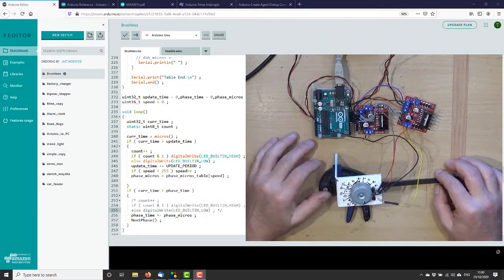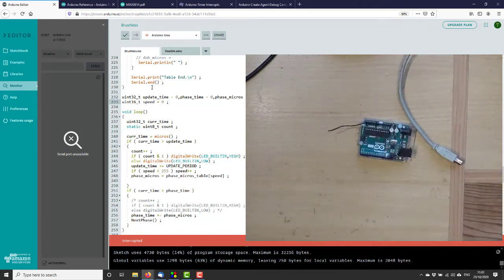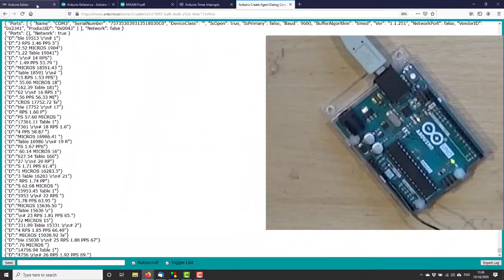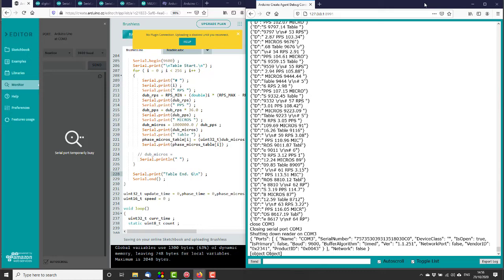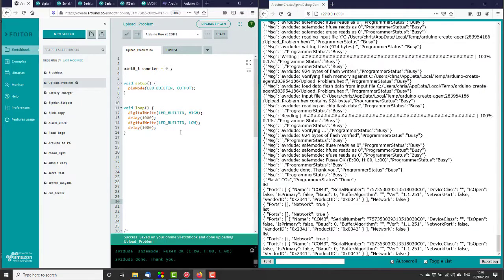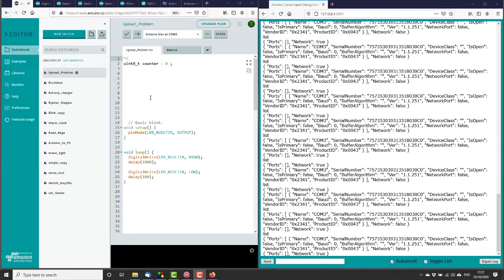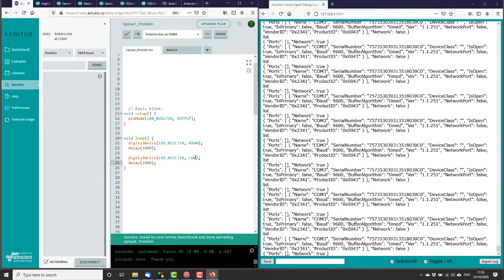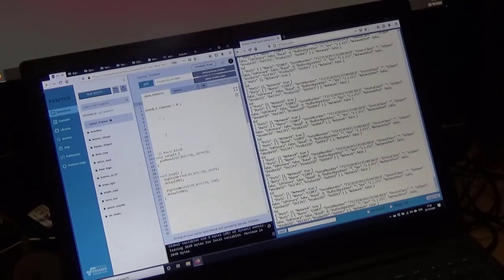Arduino Web Create Crashing On Program Upload. Why?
Arduino Web Create has suddenly started crashing when I try to upload code to the Arduino Uno. Lets see if we can find out why and, hopefully, solve the problem.